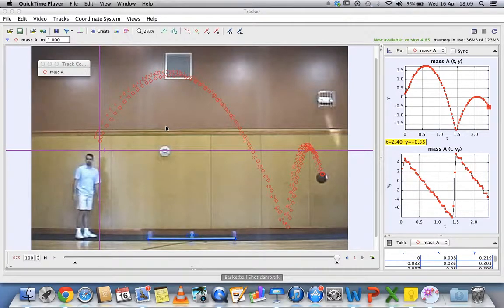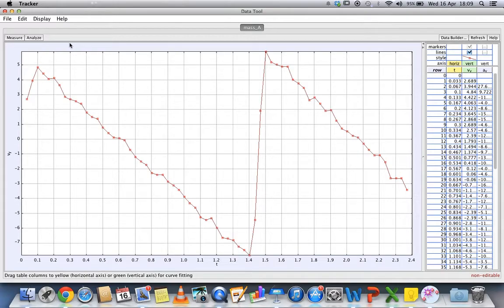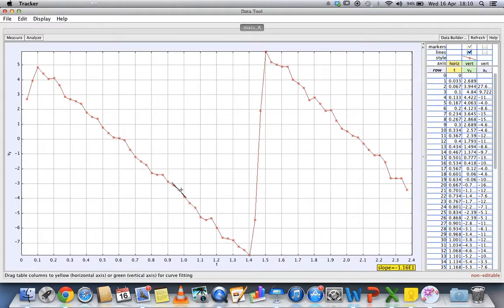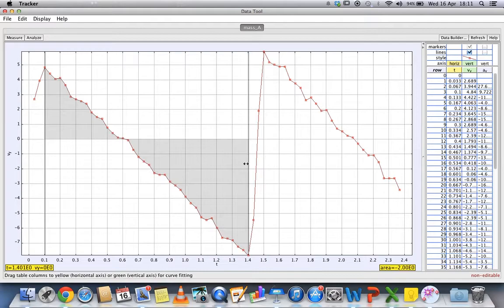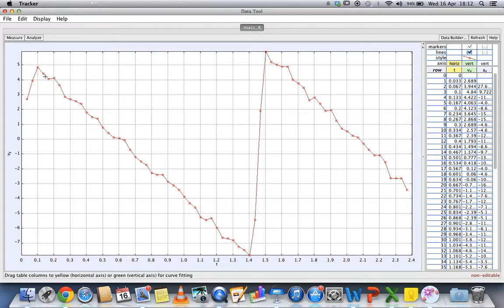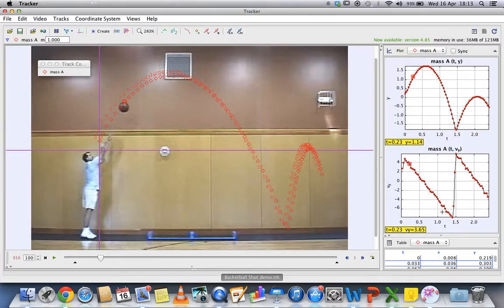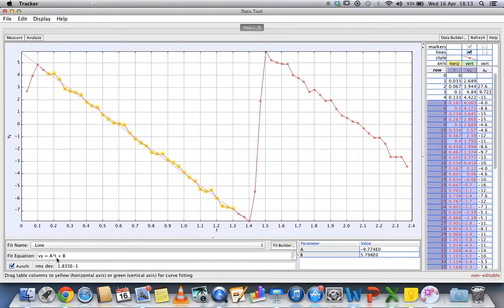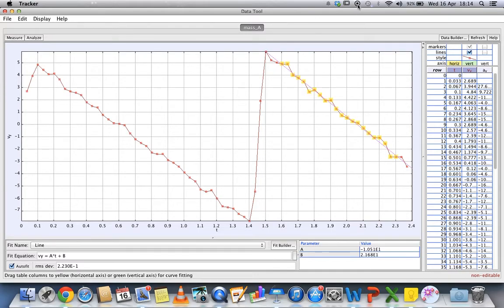How to analyse kinematics graph in Video Tracker Tutorial Part 1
This short tutorial shows what are some of the basic tools available to analyse the graphs